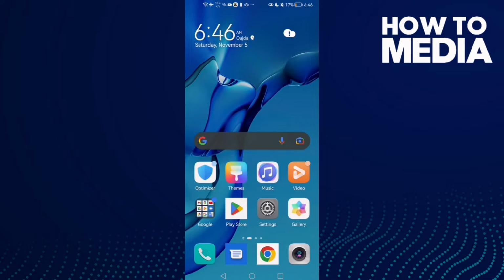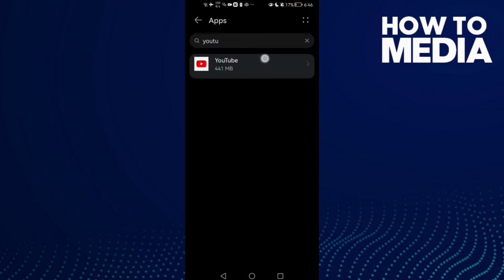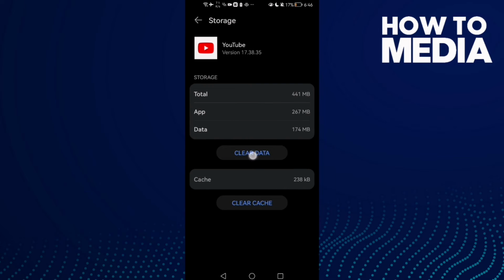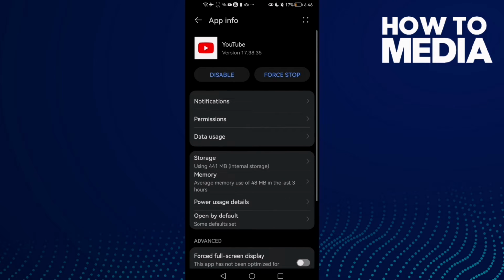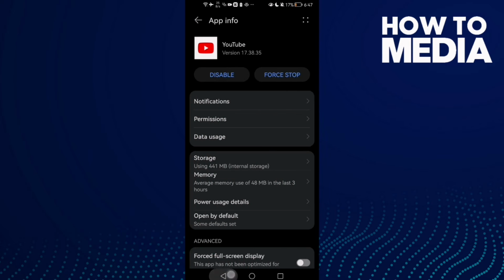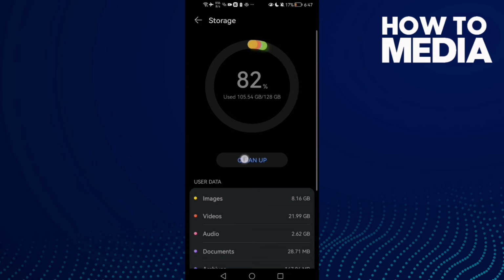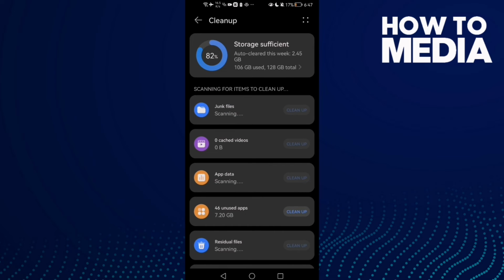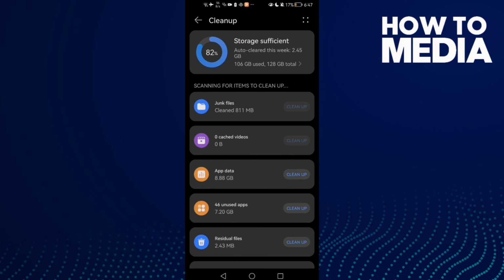How to Fix Youtube Freezing on Android Phone 2022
in this video we discuss :